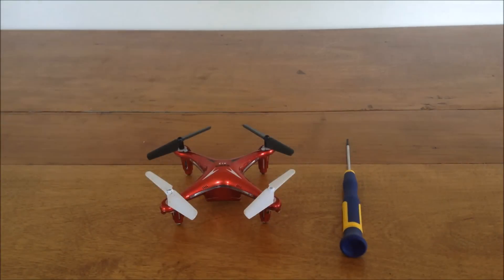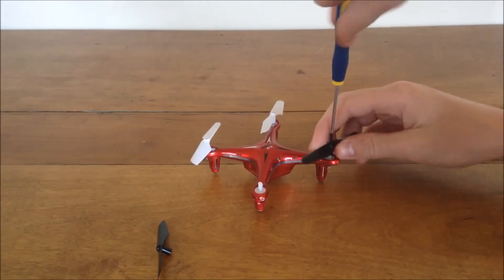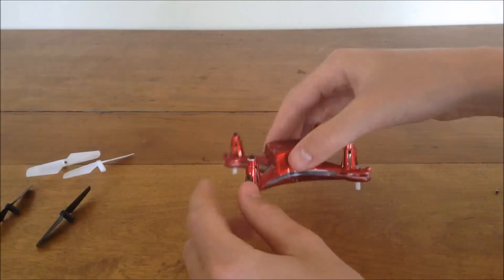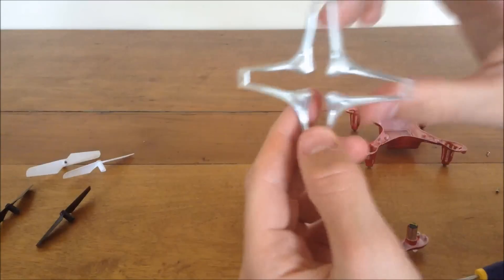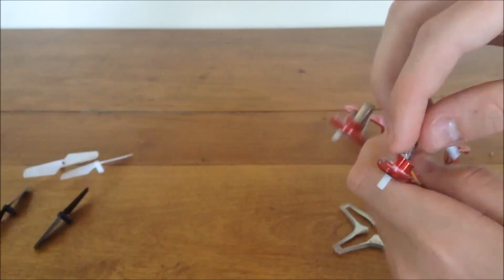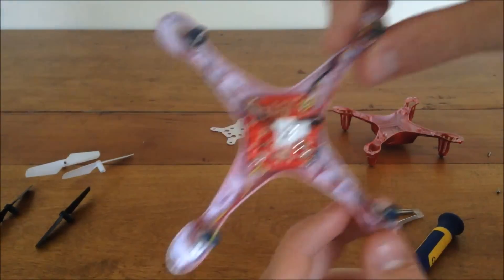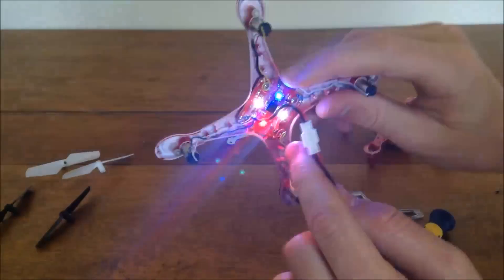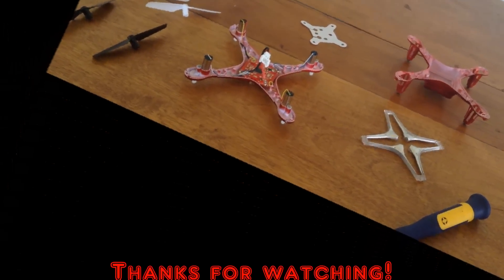Syma X13 Storm Teardown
"I am not putting any links as this quad has too many problems"

The Syma X13 as you may know, has some gyro issues, and in my case they are severe, causing it to crash by it self. After opening this up and opening up other quads I think the board from the Eachine H7 will fit.